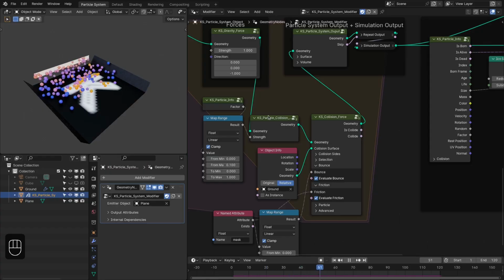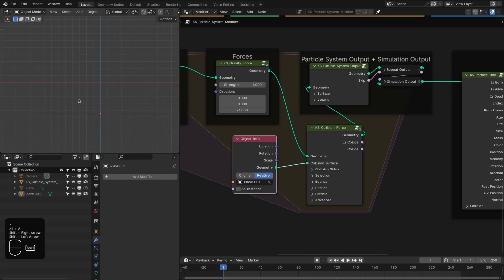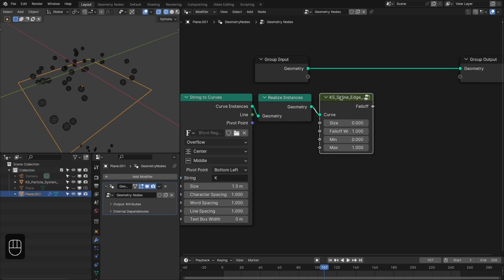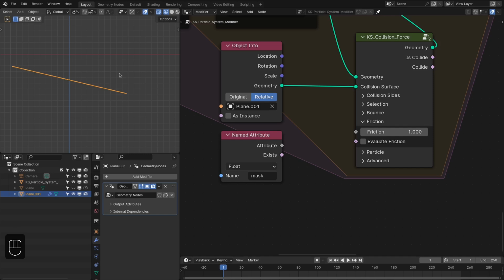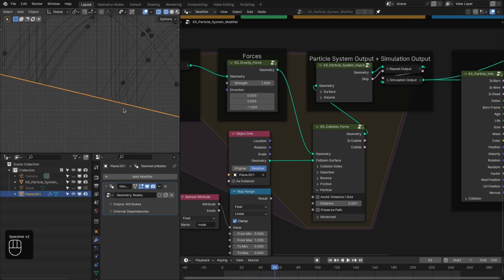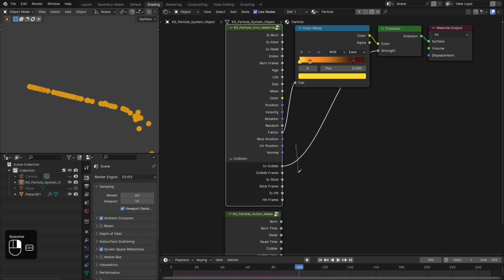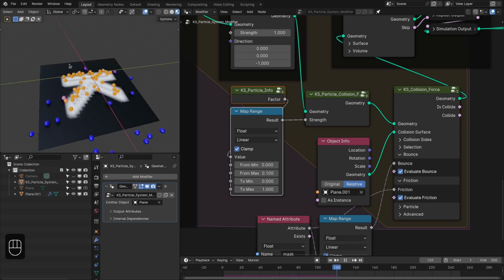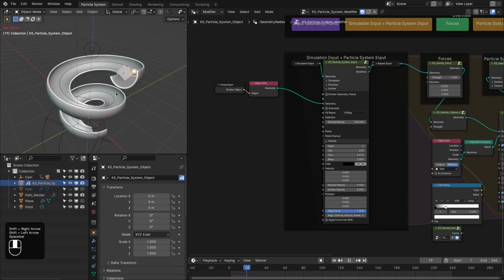Particles Motion Graphics: Procedural Particle System v2.3 || Geometry Nodes || - Tutorial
Hi. In this video tutorial, I have shown how to create amazing Particles Motion Graphics with Procedural Particle System v2.3 in Blender 4.0x.

Happy Noding... :)